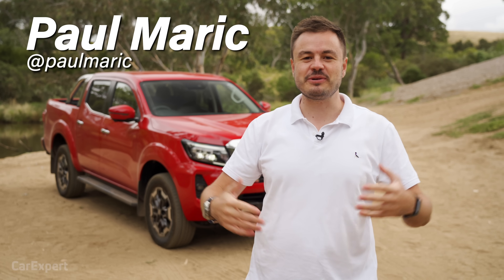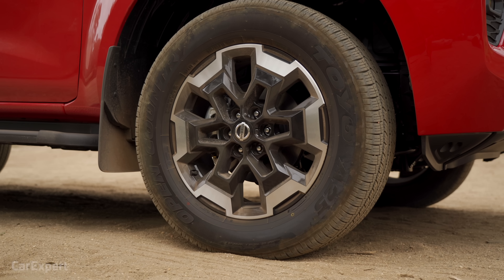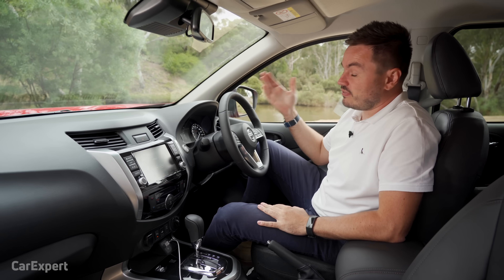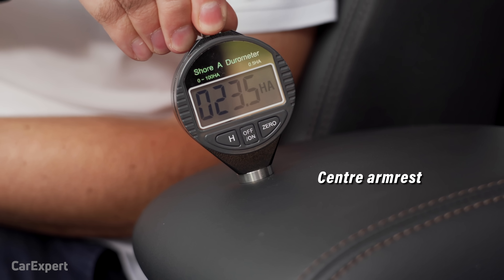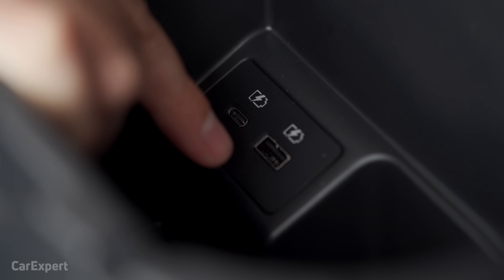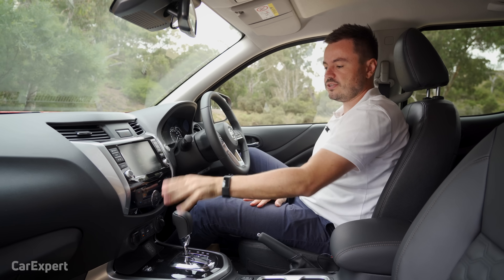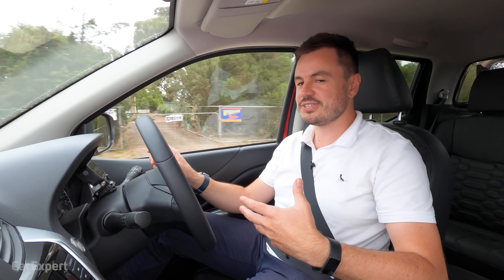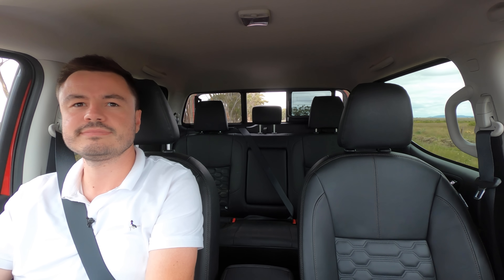2022 Nissan Navara/Frontier on/off-road review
The new 2022 Nissan Navara is here! The dual-cab ute segment in Australia is huge with cars like the Toyota HiLux and Ford Ranger leading the race. But, has Nissan put enough effort into the latest iteration of the Navara to make sure it too is as good? Paul Maric finds out!

Skip Ahead:
Intro: 00:00
Exterior: 01:03
Interior: 04:19
Infotainment: 06:09
Safety Tech: 07:46
Practicality: 09:16
On-road: 12:29
Off-road: 16:35
Verdict: 18:59